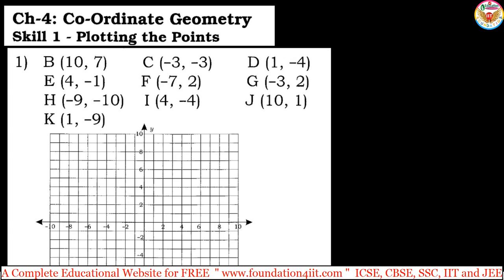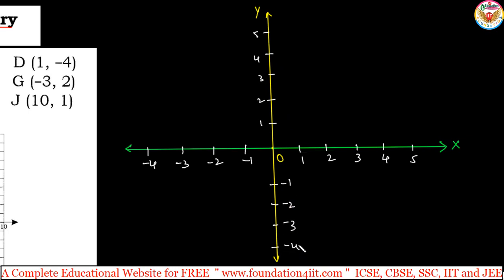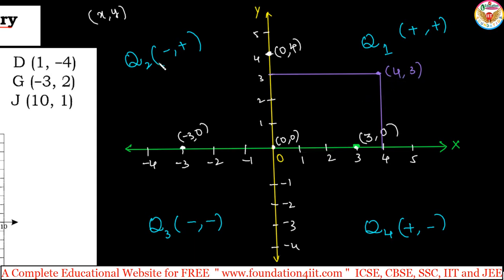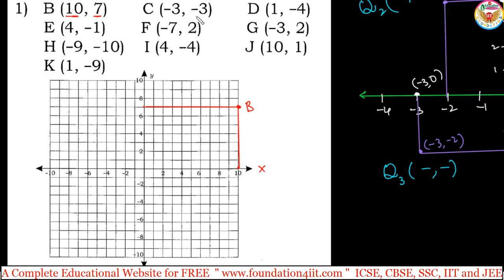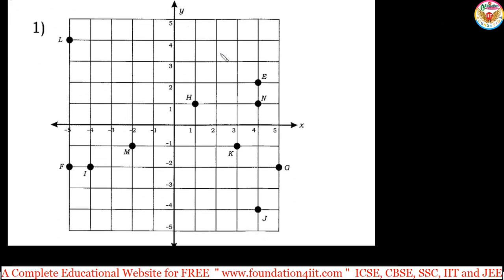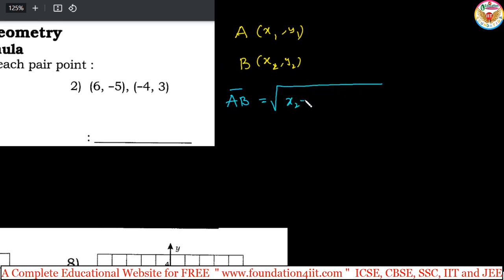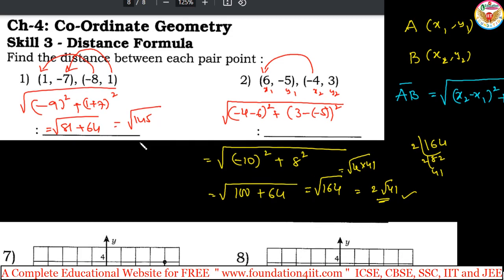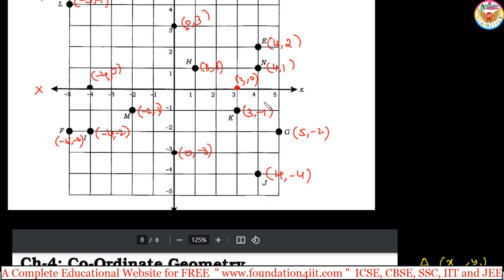Co-Ordinate Geometry || Basic Mathematics Skills || Class 9 @ Ch: 04 of 11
- Albert Einstein

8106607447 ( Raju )